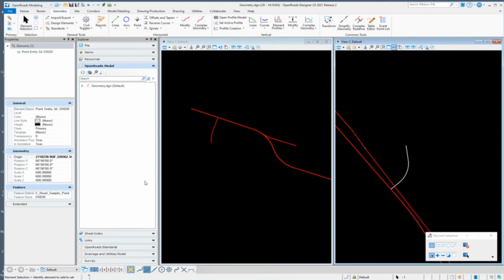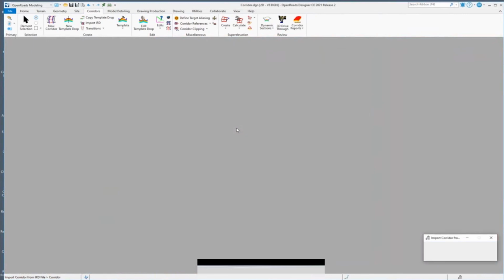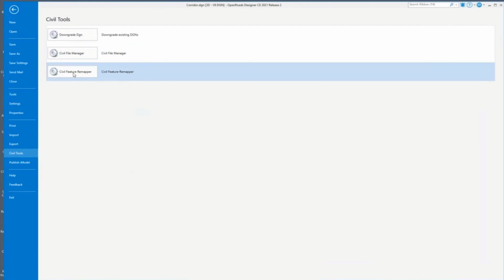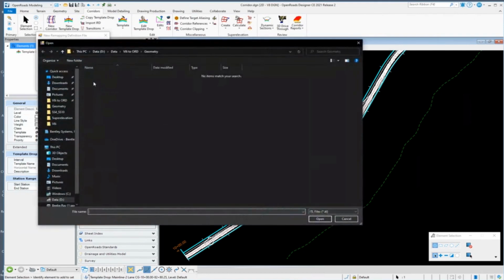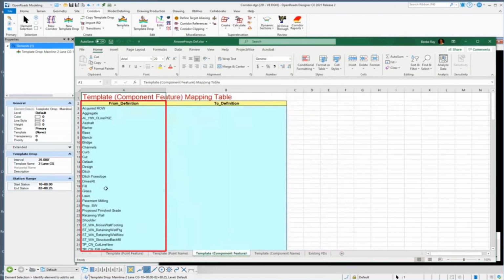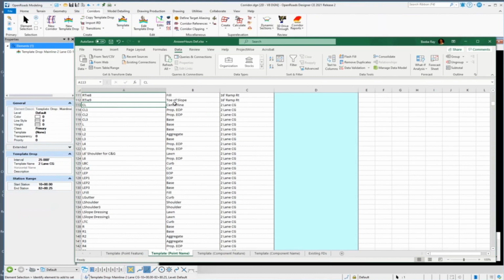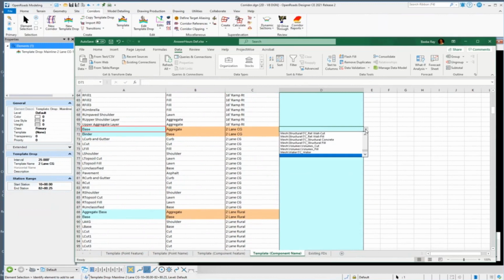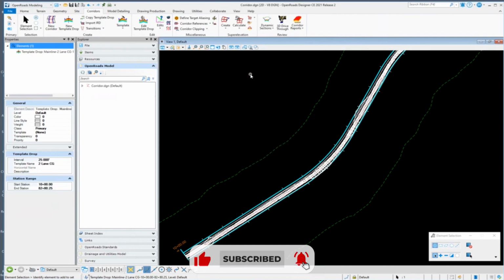Migrating Legacy Projects Part 5: Import a Corridor from an IRD File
In this video Beebe Ray shows how to import a corridor from an IRD file that was generated in SS2. During the import, he uses the Civil Feature Remapper, accessible from the Backstage, to remap V8i or SS2 features to OpenRoads Designer features.